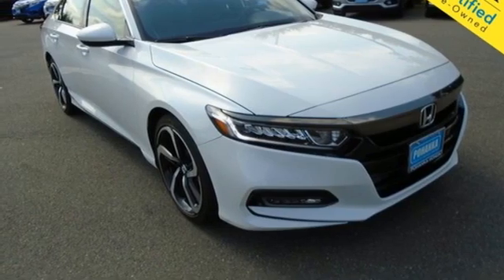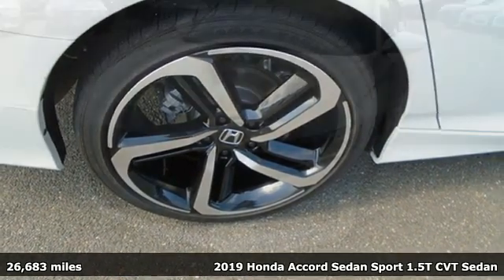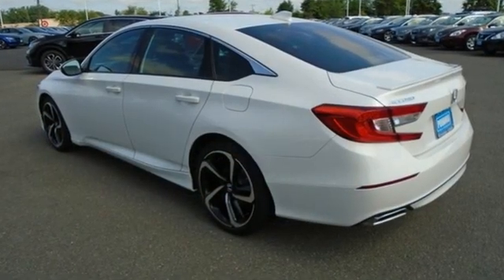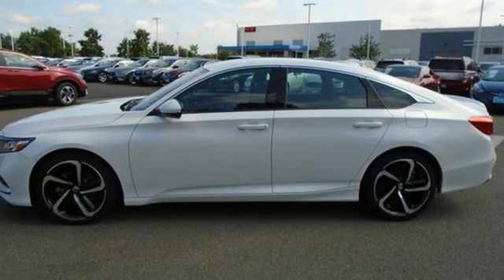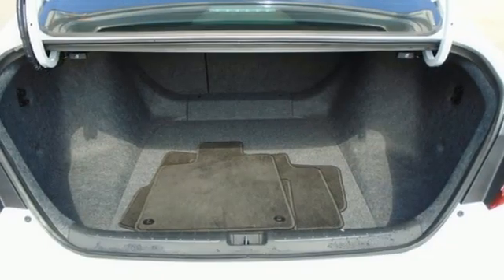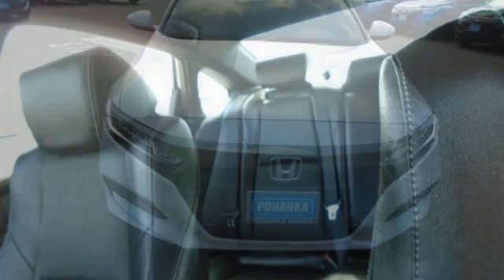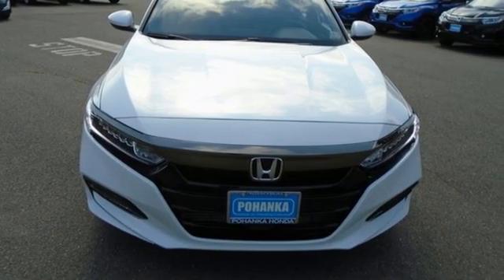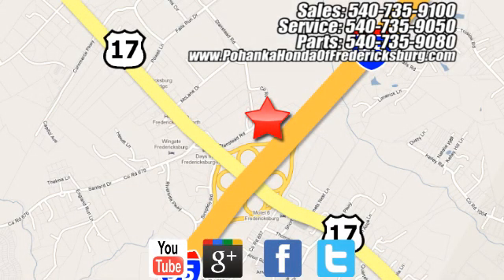Used 2019 Honda Accord Fredericksburg VA Richmond, VA FMH417016A - SOLD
Year: 2019
Make: Honda
Model: Accord
Trim: Sport
Engine: 1.5T I4 DOHC 16V Turbocharged VTEC
Transmission: CVT
Color: White
Interior: Black
Mileage: 26683
Stock #: FMH417016A
VIN: 1HGCV1F38KA131147
Platinum White Pearl 2019 Honda Accord Sport Priced below KBB Fair Purchase Price! FWD CVT 1.5T I4 DOHC 16V Turbocharged VTECbr29/35 City/Highway MPGbrbrbrWe make every effort to provide accurate information but please verify options and price with management before purchasing. All vehicles are subject to prior sale. All financing is subject to approved credit. Dealer installed options are additional. Stock photo colors, options and trim levels may vary. Not responsible for typographical errors. Published price subject to change without notice to correct errors and omissions or in the event of inventory fluctuations. Vehicles may be in transit to dealer. Vehicle photos may not match exact vehicle. Please call to confirm availability status. All prices exclude taxes, title, license, and a $899 documentation fee. Model tested with standard side airbags (SAB). Government 5-Star Safety Ratings are part of the National Highway Traffic Safety Administration (NHTSA). New Car Assessment Program **Based on model year EPA mileage ratings. Use for comparison purposes only. Your mileage will vary depending on driving conditions, how you drive and maintain your vehicle, battery pack age/condition, and other factors.

Address:
60 South Gateway Drive